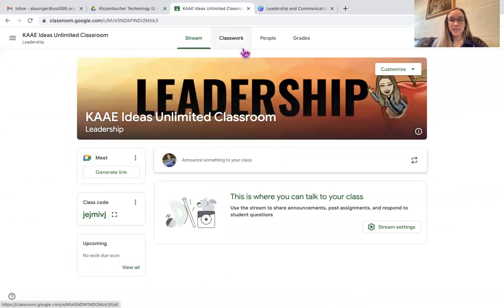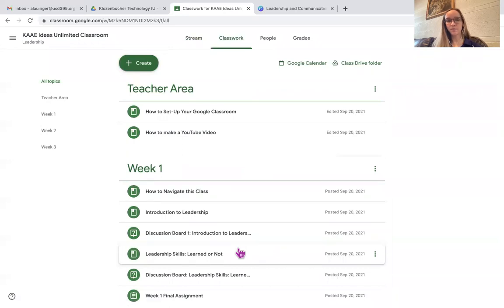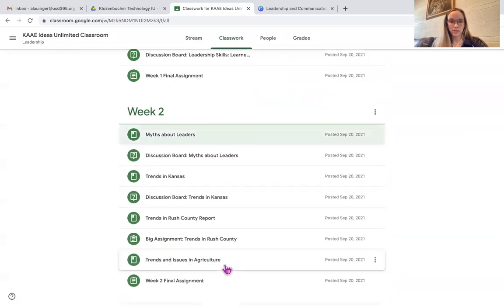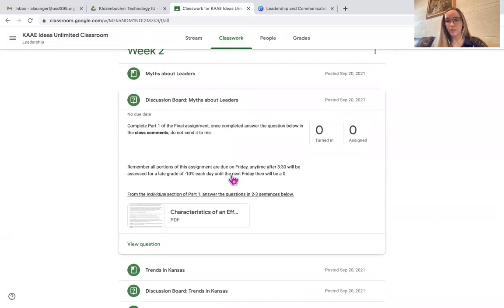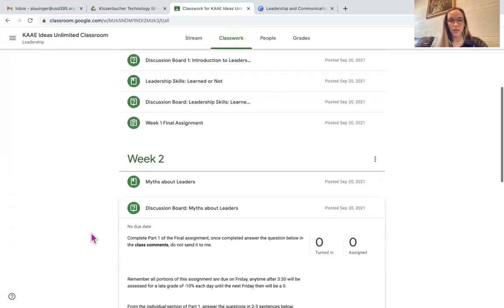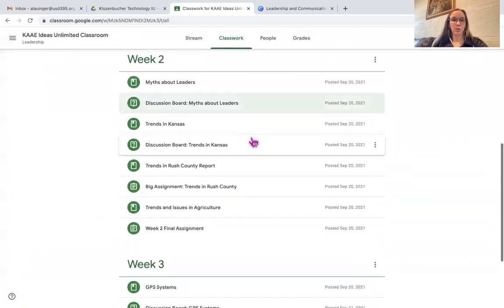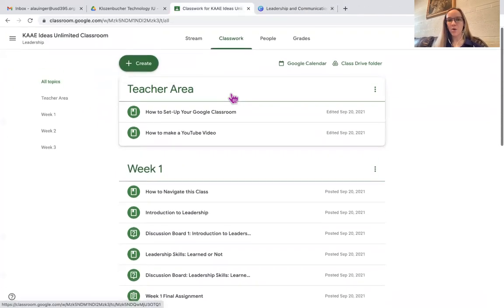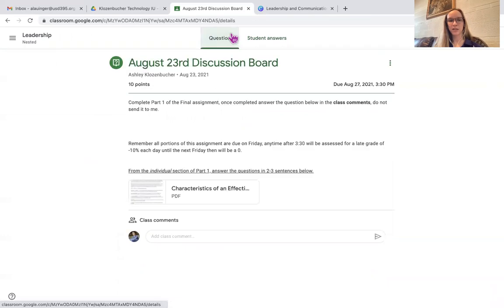KAAE How to set up Google Classroom